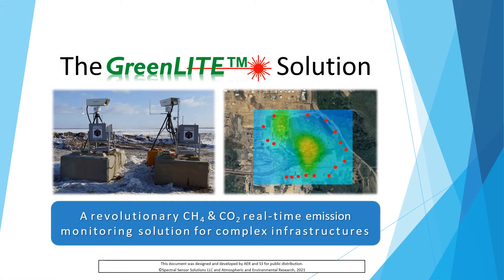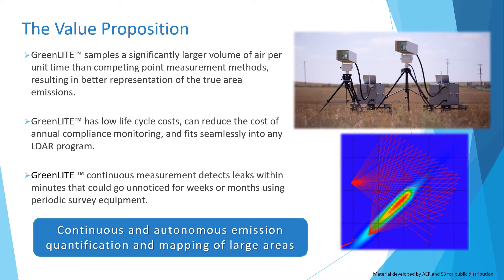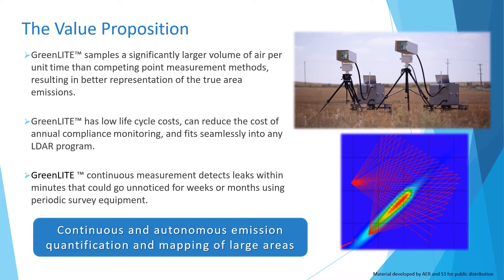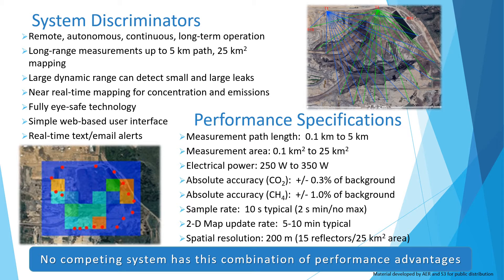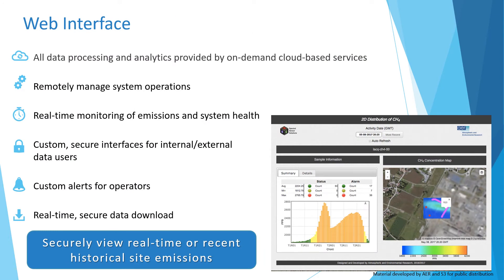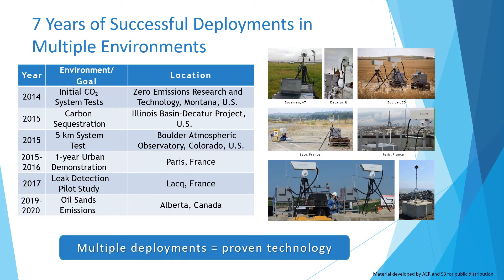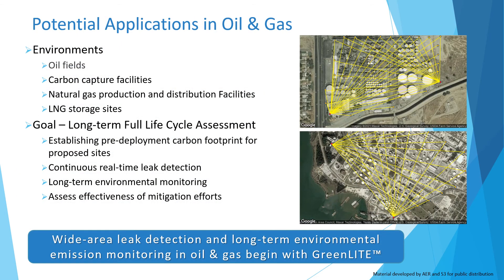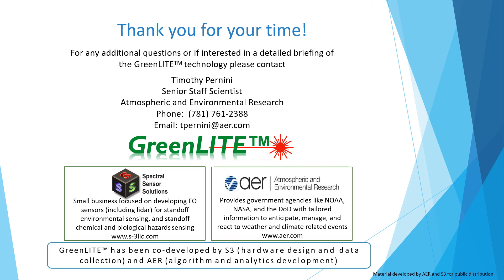The GreenLITE™ Solution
GreenLITE™ is an open-path laser absorption spectrometer system that enables two-dimensional mapping of gas fields in both concentration and emission space. The system covers areas of up to 25 square kilometers and operates autonomously and continuously.